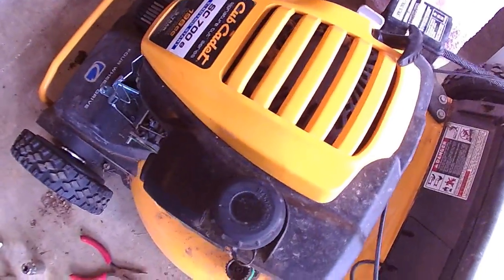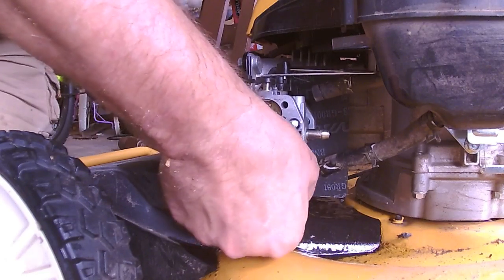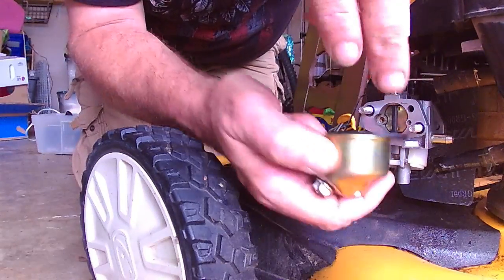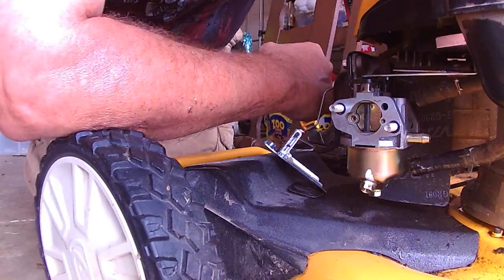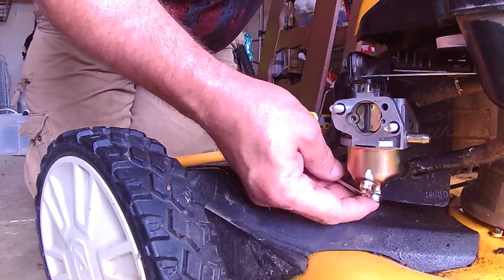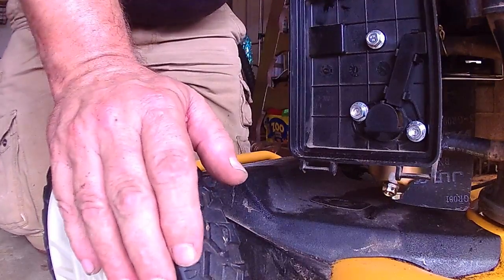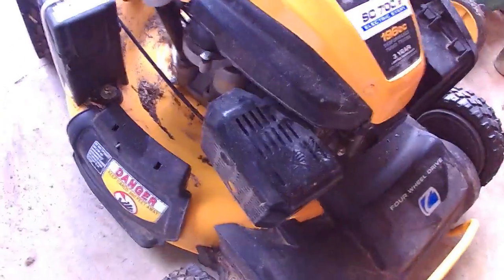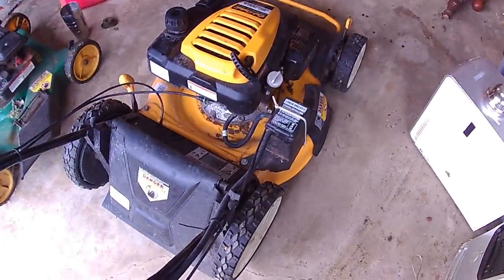Cub Cadet Will Not Start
Fixing a Cub Cadet that will not start.